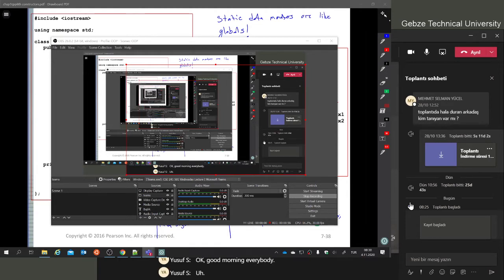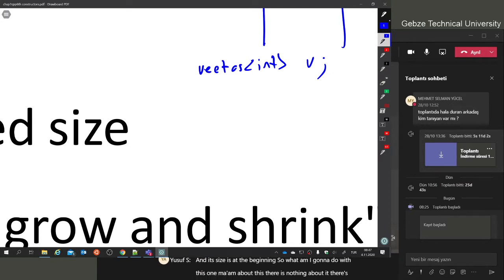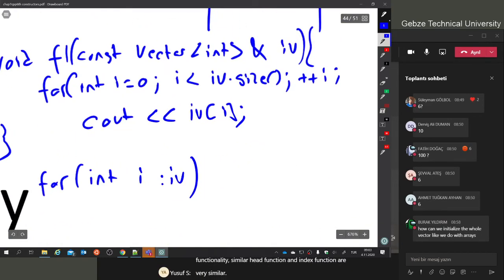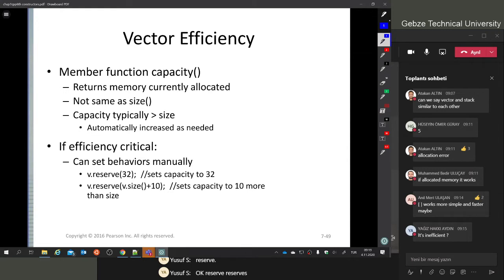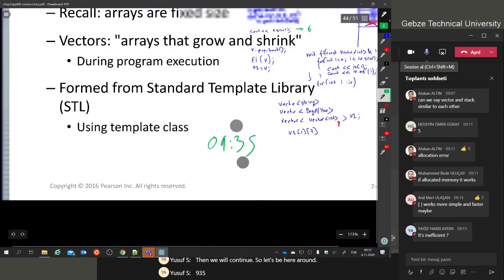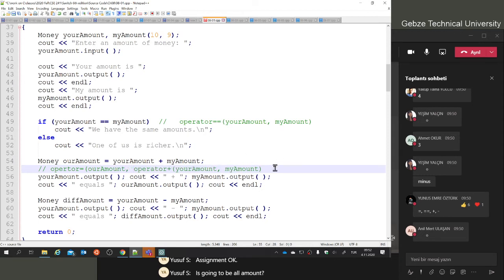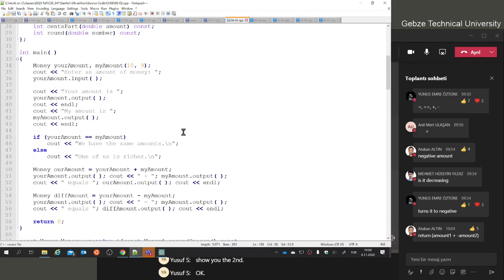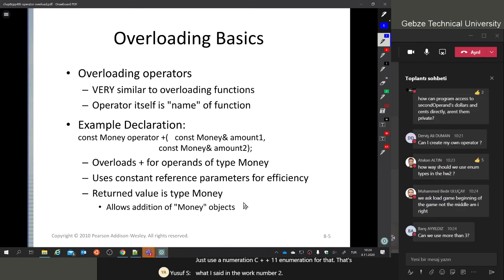FALL 2020 CSE241 2020 11 04 vectors, operator overloading